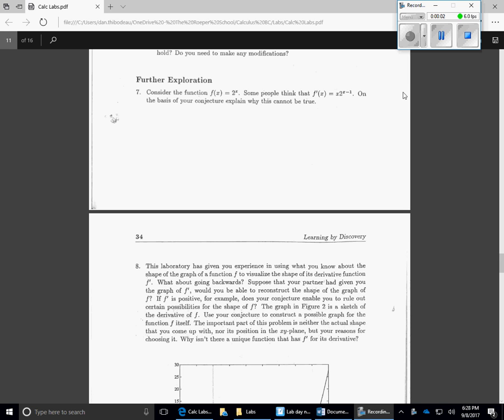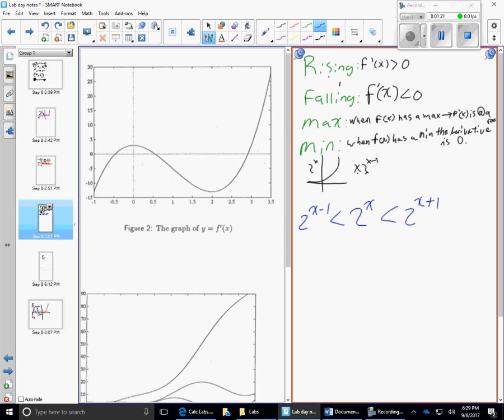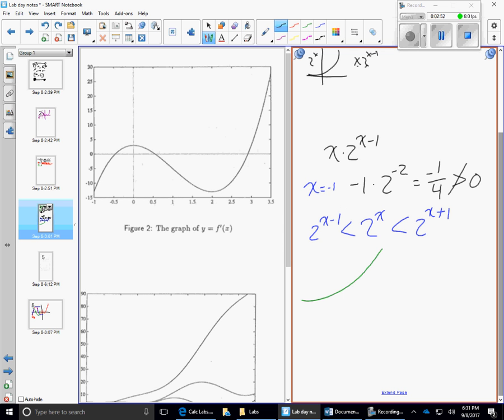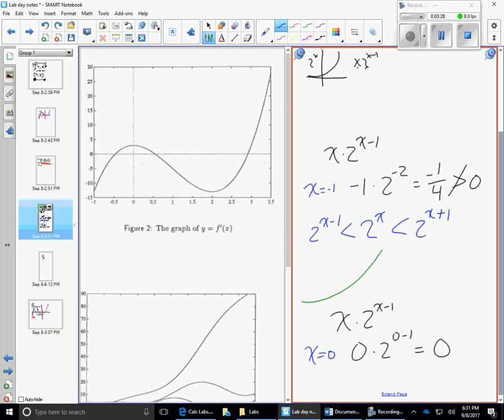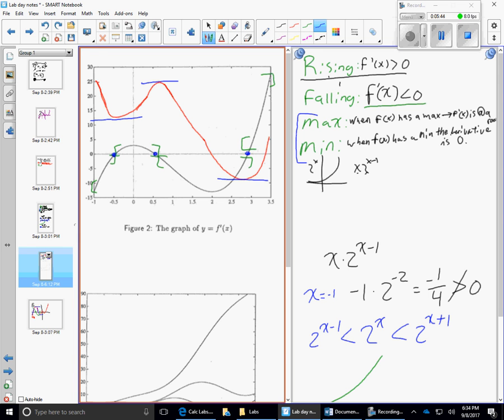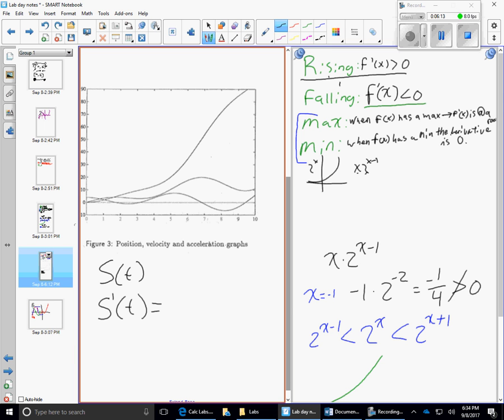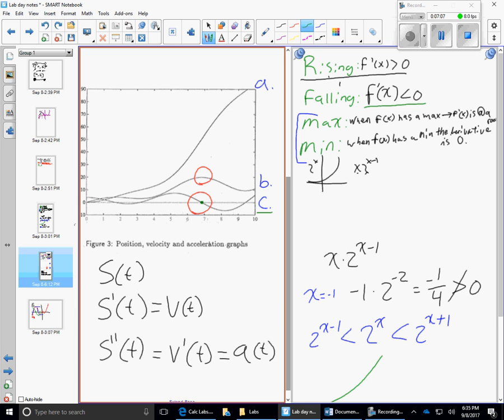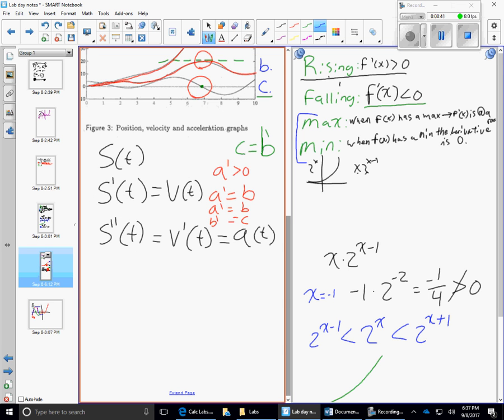Lab 1 video